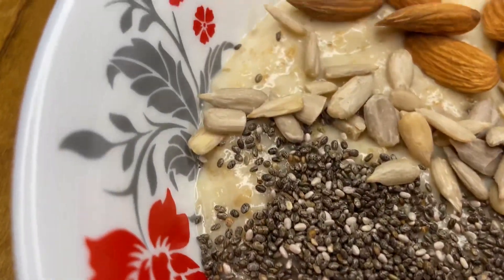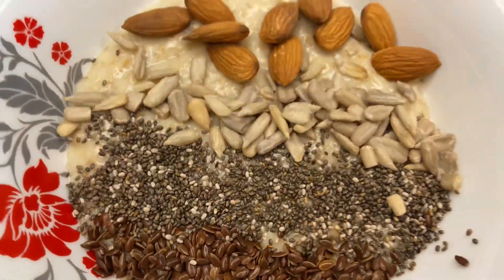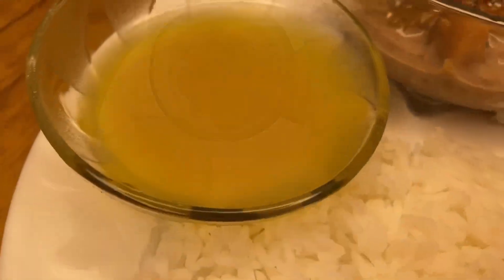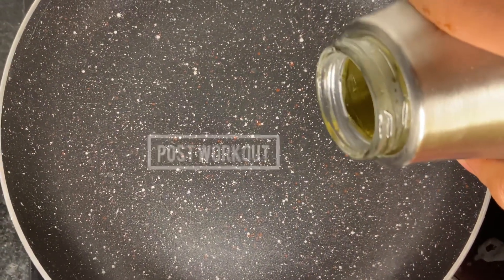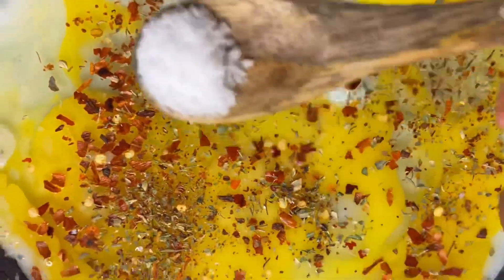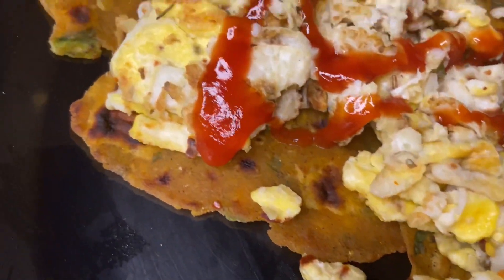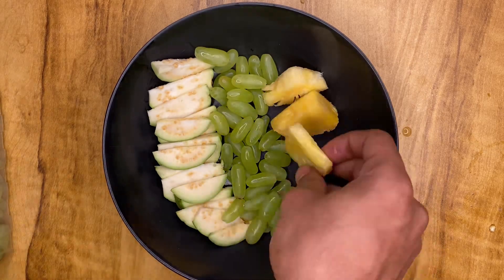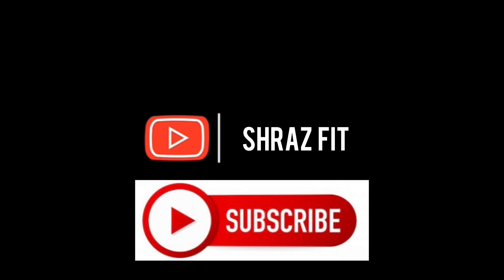बिना SUPPLEMENT क FULL DAY OF EATING FOR CUTTING | INDIAN BODY BUILDING DIET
HELLO GUYS,
This video ,बिना SUPPLEMENT क FULL DAY OF EATING FOR CUTTING | INDIAN BODY BUILDING DIET is a pocket friendly diet plan which is free from any supplement.
This बिना SUPPLEMENT क FULL DAY OF EATING FOR CUTTING | INDIAN BODY BUILDING DIET includes all home cooked meals which can be easily prepared and does not use any fancy items in the video. FULL DAY OF EATING FOR CUTTING  is the most searched you tube fitness FULL DAY OF EATING VIDEO EVER and I have tried keeping it simple and easy.